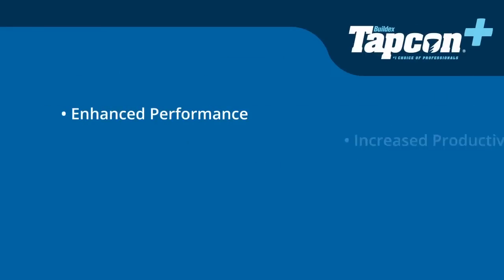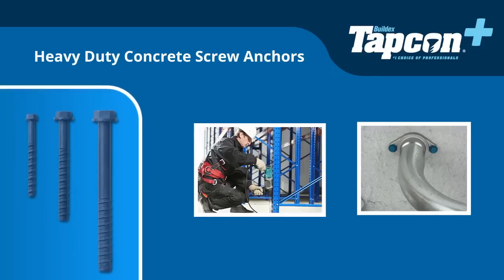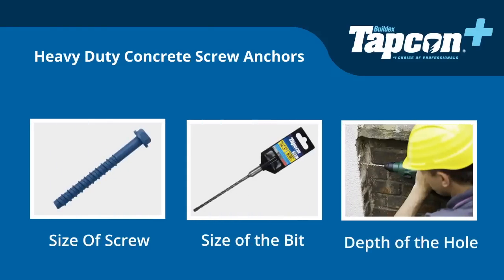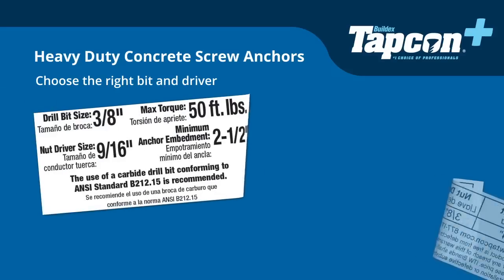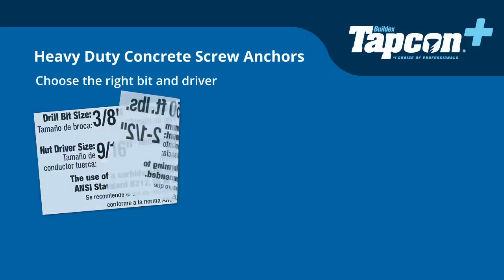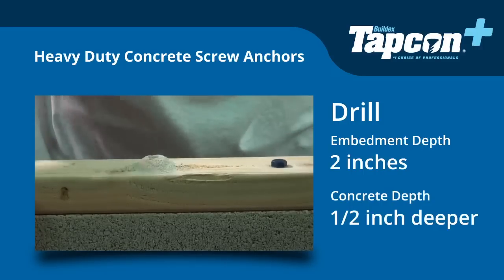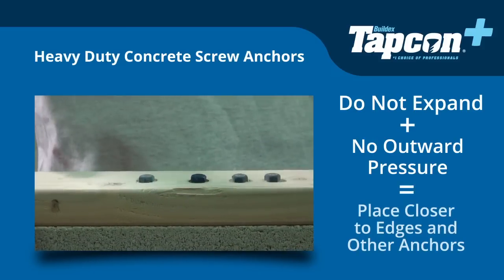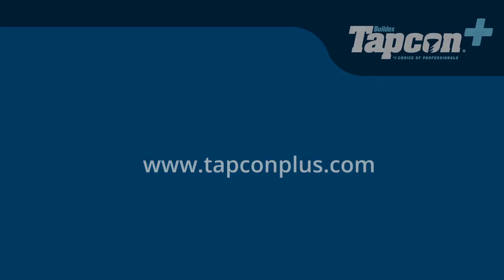Tapcon+ Proper Installation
Explains how to properly install Tapcon+ heavy duty concrete screw anchors.